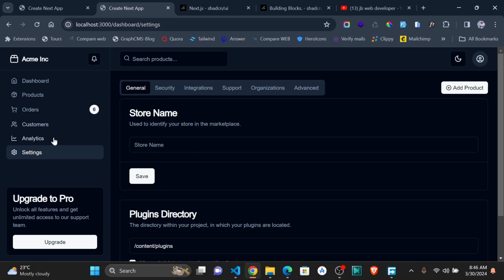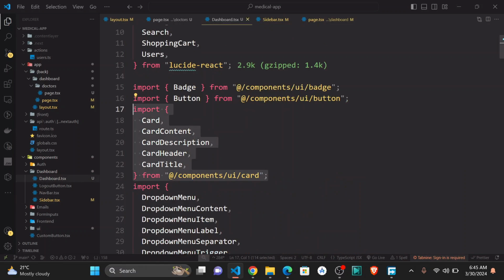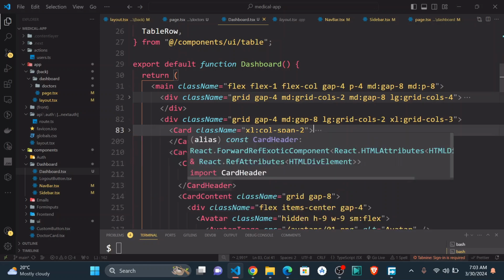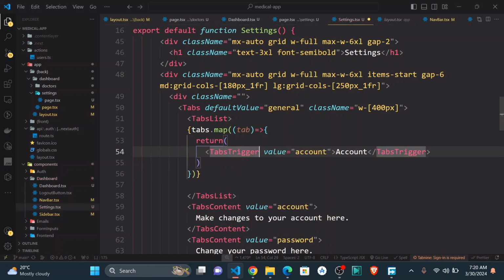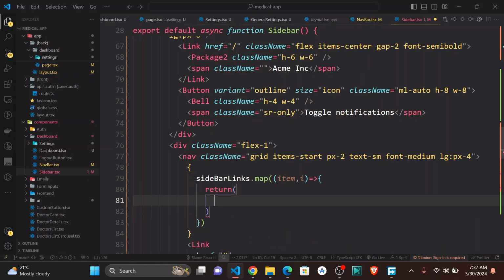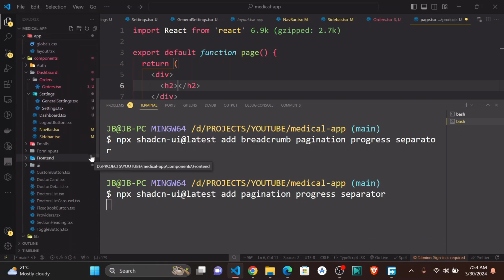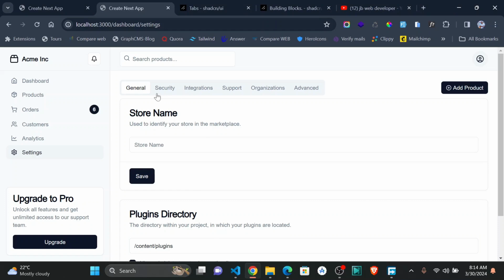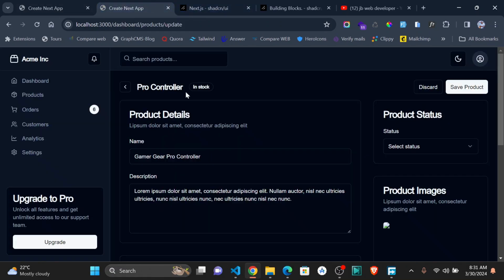Ep 9 : Modern Responsive Dashboard & Dark Mode | Next.js & TypeScript: Online Doctor Booking App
Welcome to the ninth episode of our Online Doctor Booking App development series! In this episode, we take our app to the next level by implementing a modern responsive dashboard from shadcn with multiple pages.